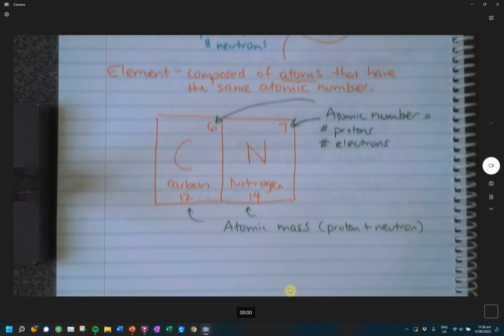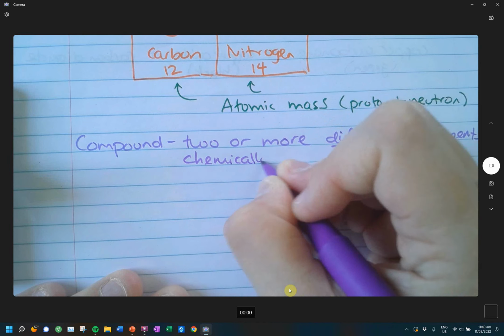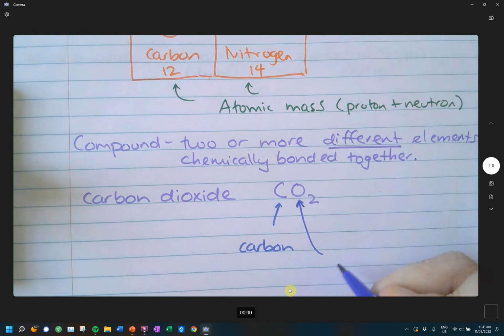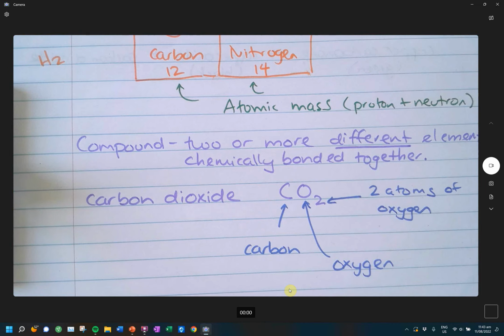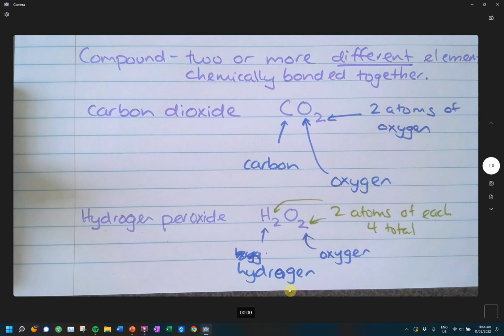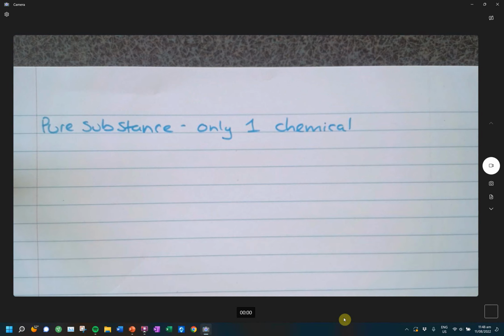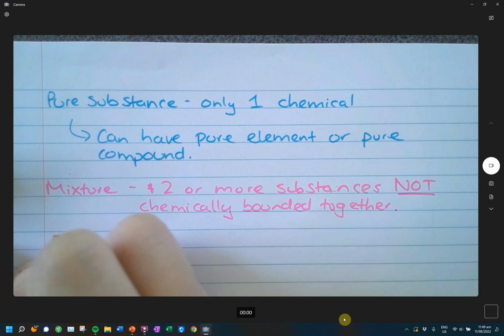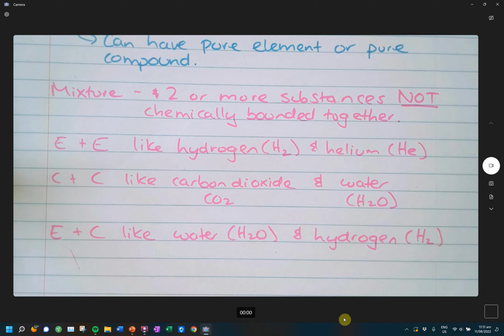4. Compound, Pure and Mixture (Part 2)